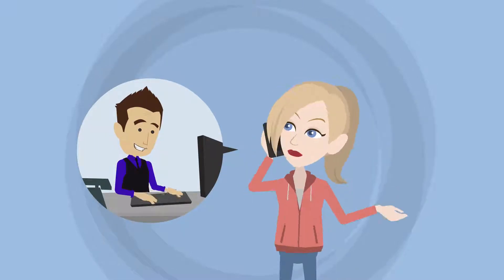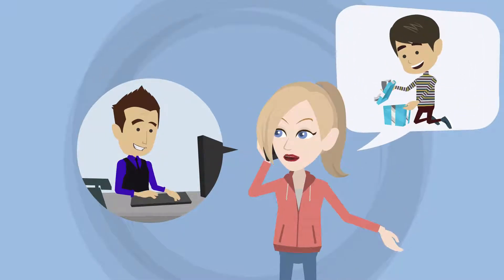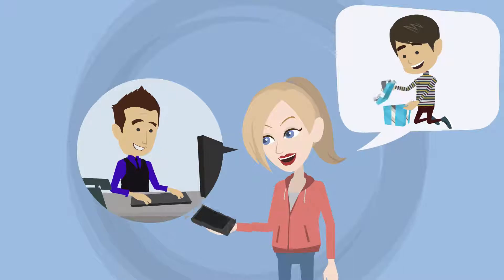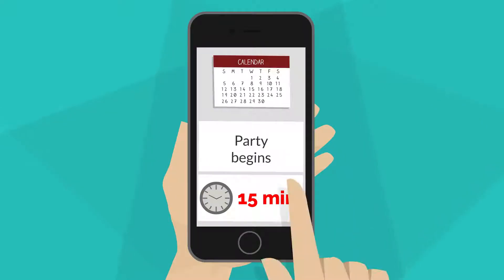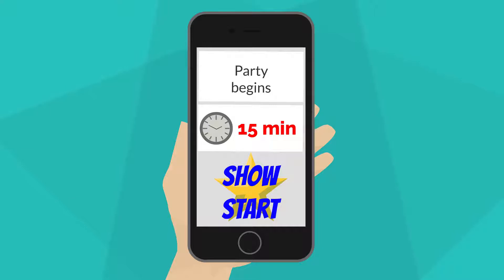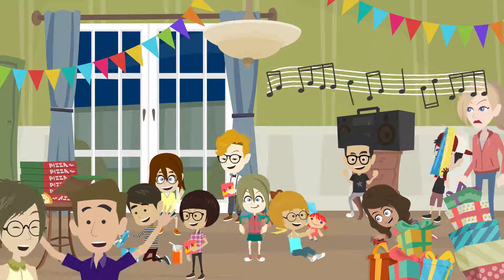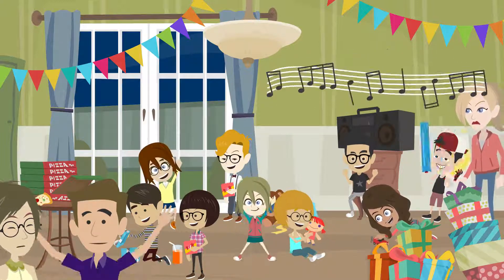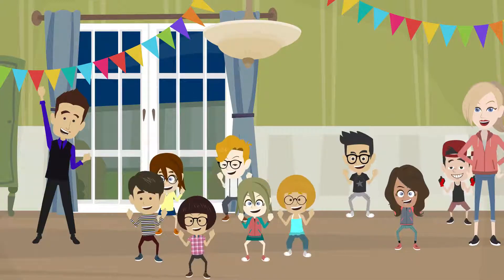Planning A Magical Birthday Party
Are you having an entertainer at your child's party? Follow these simple steps to get the best party ever.